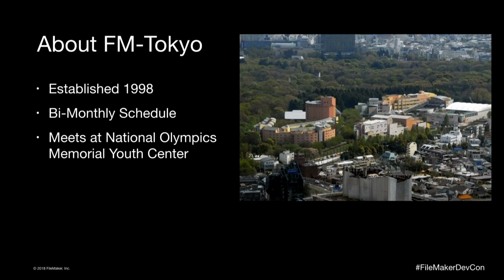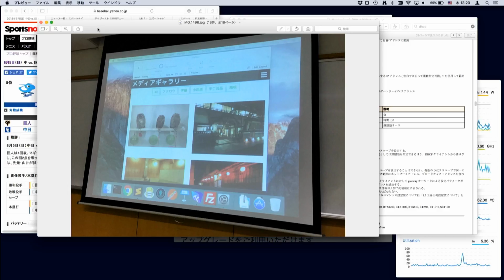FM User Group Summit [CUS 04]